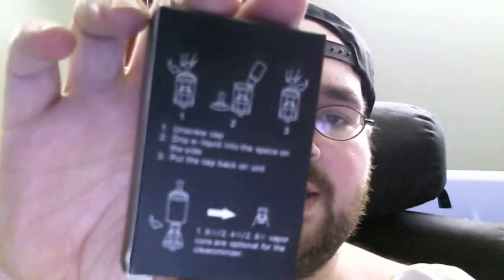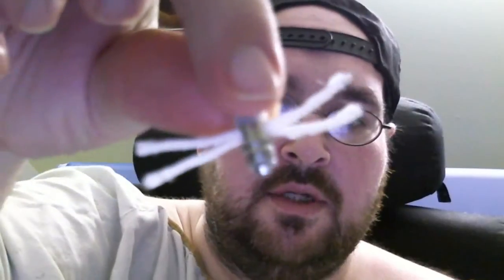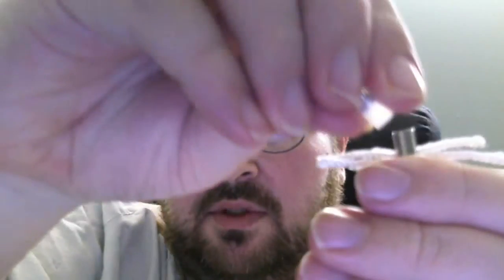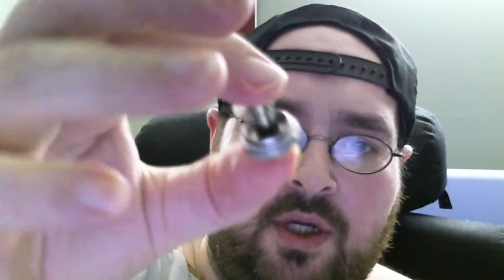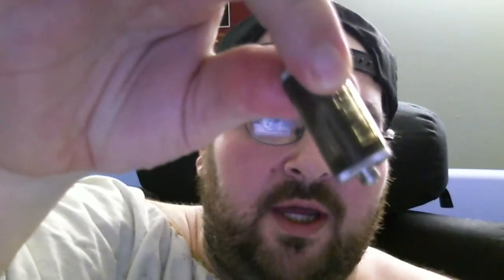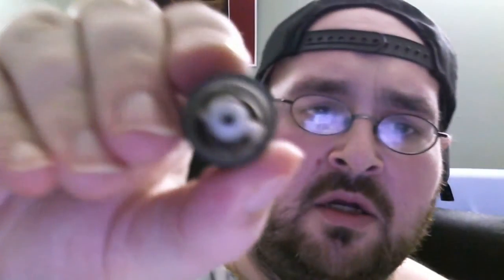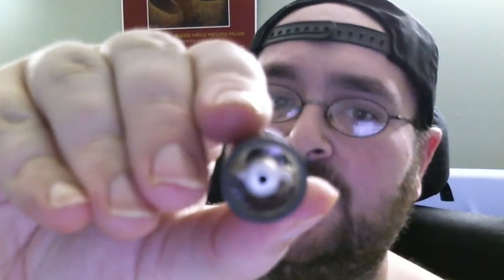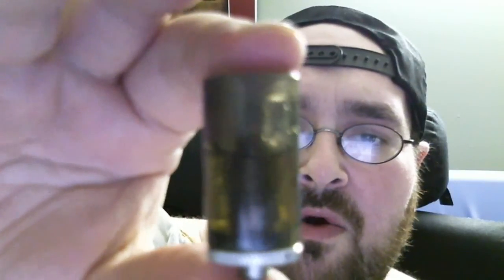Vivi Nova 2.8ml Tank Review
The Vivi Nova tank pretty much acts like a cartomizer or a clearomizer where it has an atomizer with an area that stores your liquid for vaping. The Vivi comes stock with a 1.8 ohm resistant coil head that can be changed to several different coil heads, this kit comes with 2 others the 2.4 ohm and the 2.8 ohm, for this review I used the 2.8 ohm coil head.

Each coil comes with its own set of wicks already set in place however if the need should arise which eventually it will, the wicks can easily be changed as I show in the review video, by unscrewing the coil head from the main shaft of the Vivi and pulling directly up on the plastic piece you can then access the wicks with great ease.

When replacing the coil head in the Vivi Nova be sure the place the wicks into the well area inside the main shaft before placement of the main shaft back inside of the Viva Nova, doing this will ensure you less of a chance for the so called "dry hit".

No matter the mod or battery that you decide to use the Vivi Nova on just bear in mind this simple rule of thumb when dealing with power and resistance, the higher the resistance, the higher the voltage should be used at a comfortable level, the lower the resistance used, the lower the voltage should be maintained, but with the lower your liquids with get used up faster.

As with cartomizers, do not get your liquids into the center shaft as that is the airflow chamber that is used for the vapor, if you do, chances are you will get some liquid in your mouth and or you might even get some liquid into the battery or mod that your connected to and it could end up frying that unit.

The Vivi Nova is also a 510 thread design and can be used on anything that is 510 thread as long as the power adequate enough to handle the Vivi Nova, an example of something that would not be suitable would be an ordinary 510 battery such as a Ecigsbrand or a Victory E-cig, those simple would not have enough power for the Vivi Nova.

This is a personal recommendation of mine to get as it will save you alot of time and trouble dealing with alot of headaches and spills and so forth, and it performs so much better than any regular cartomizer or clearomizer than I've reviewed to date, so instead of having to buy countless amounts of tylenol or advil go and get your Vivi Nova now at ECigaretteImpression.com, your inner vaper will thank you :)

- ECigaretteImpression's Vivi Nova Product Page